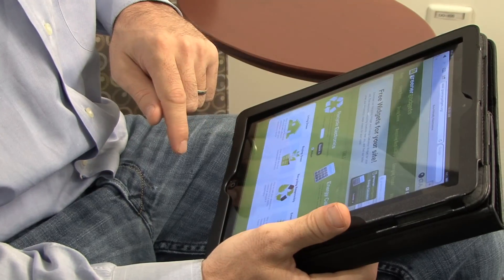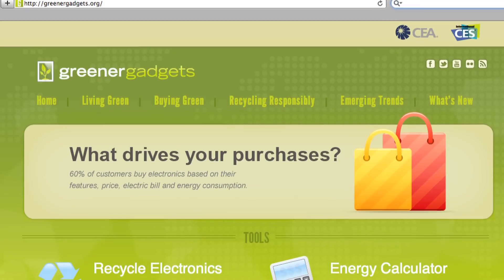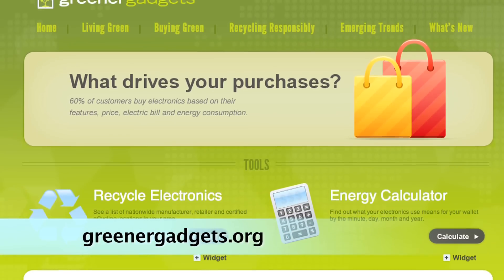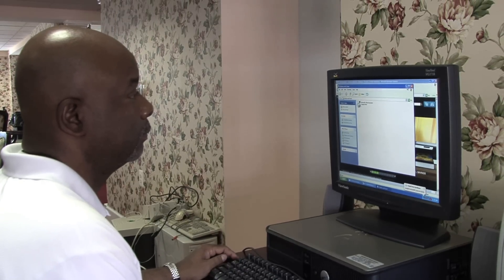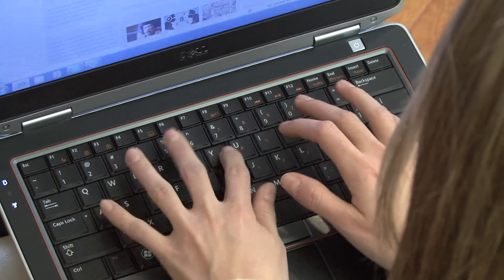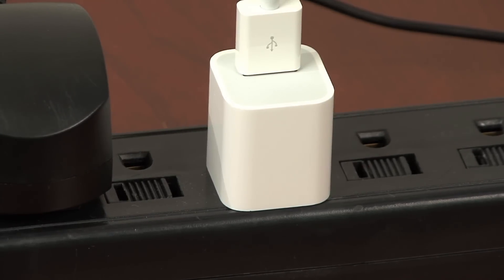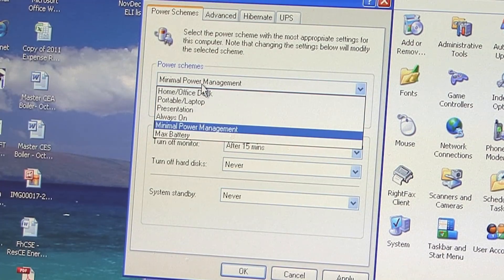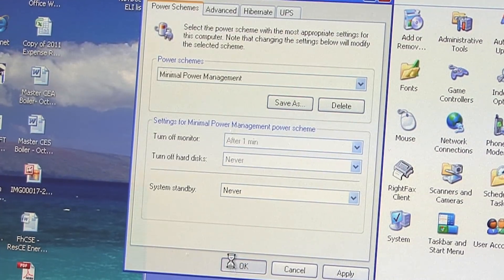GreenerGadgets.org - Energy Efficient Tips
Want to learn more about sustainable practices with your electronics?